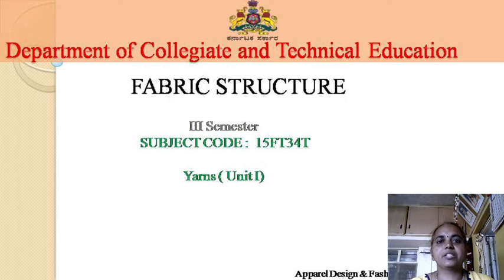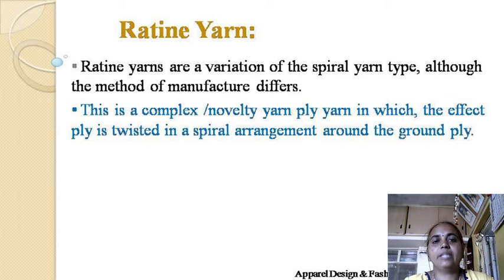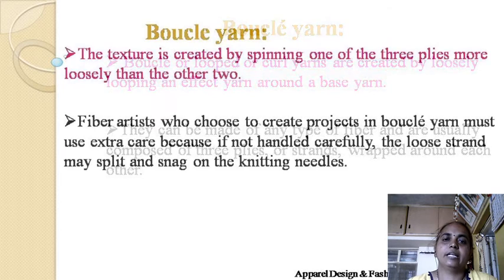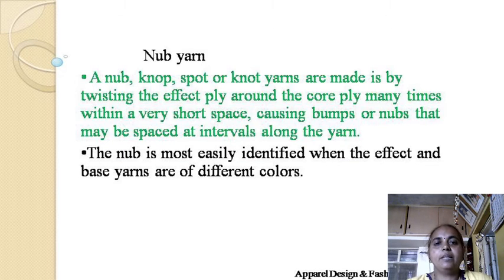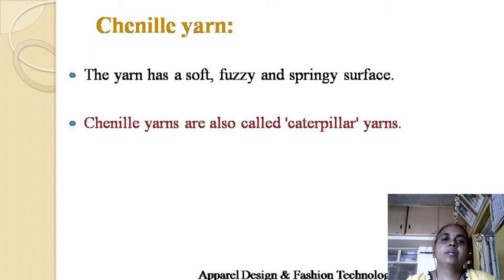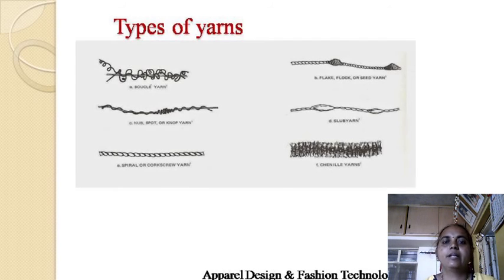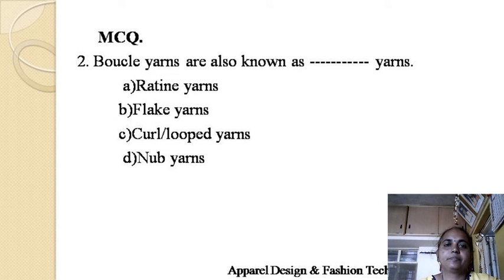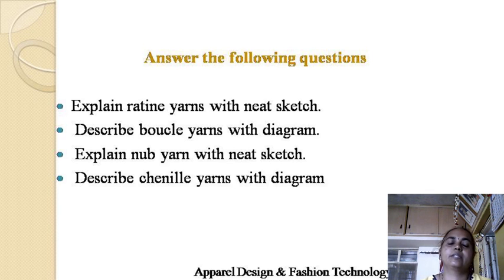ADFT_15FT34T_U1_S5_III